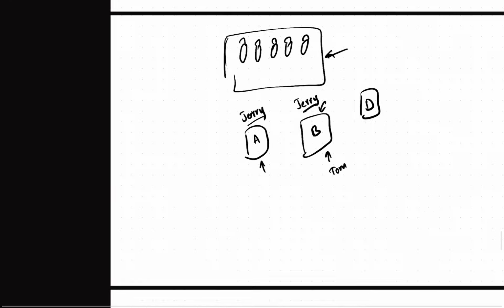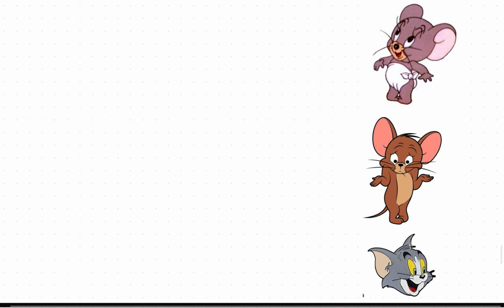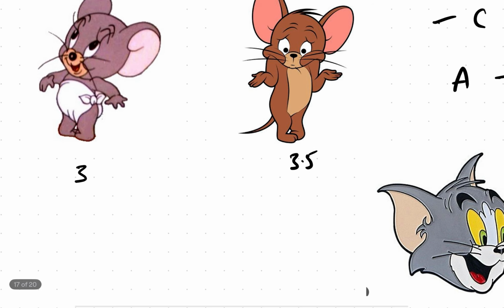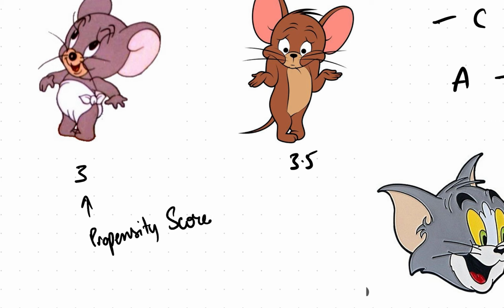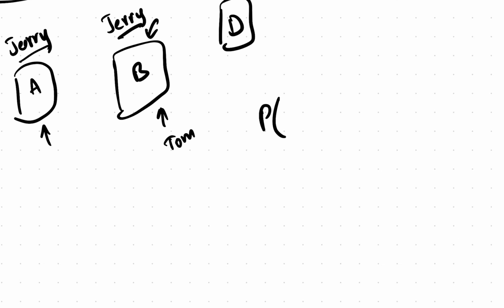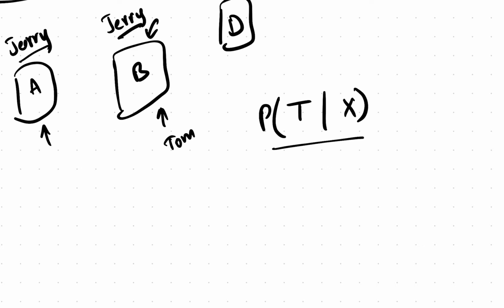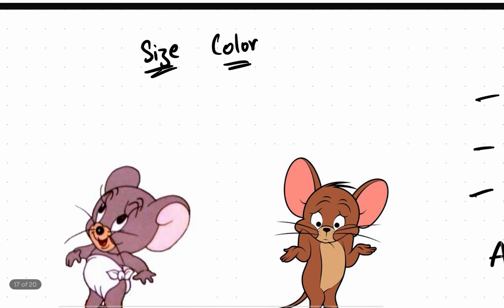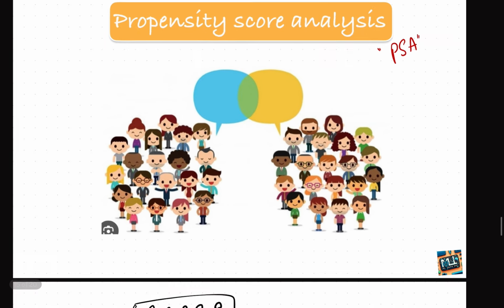Propensity Score Analysis || Hypothesis testing || Statistics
Got data, but it's not from a perfect study? No worries! Propensity score analysis is like a magic trick for your data. It helps you see the real impact of something, even when other things are getting in the way. We'll explain it in plain English, so you can understand how it works and why it's useful.

In this video, we'll cover:

What's messing up your data (those "confounding variables").
How propensity scores can help you clean things up.
Easy ways to check if your data is balanced.
Perfect for anyone who wants to understand data better, without needing a PhD in statistics!